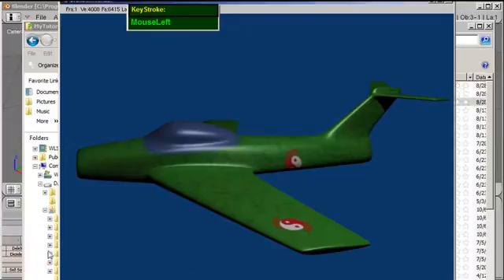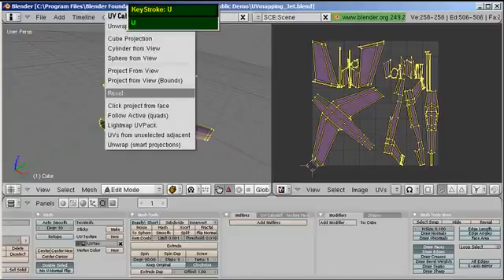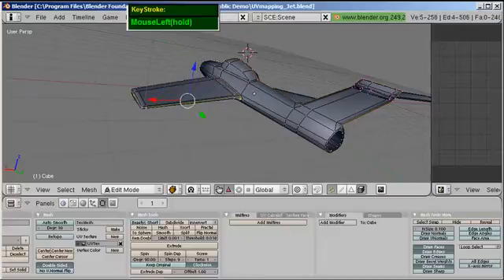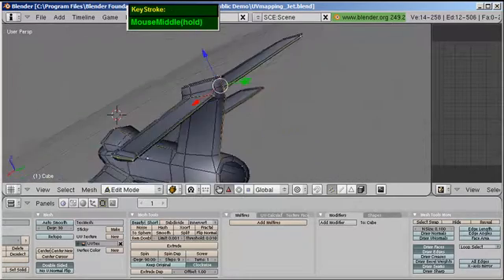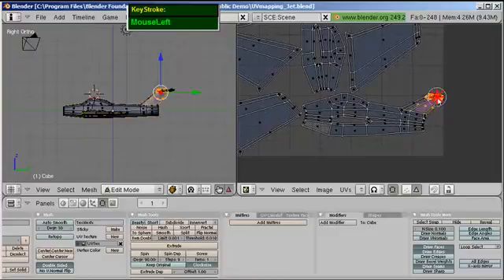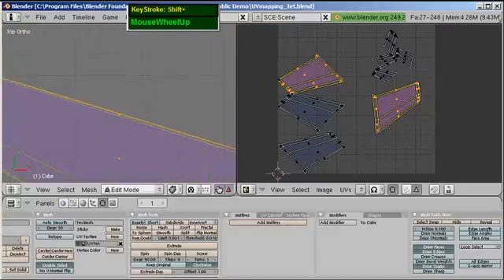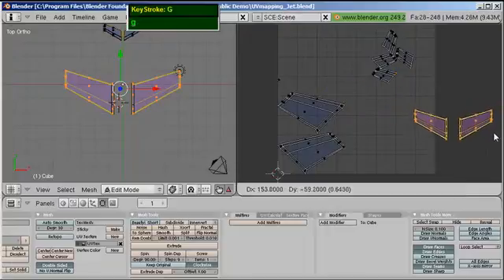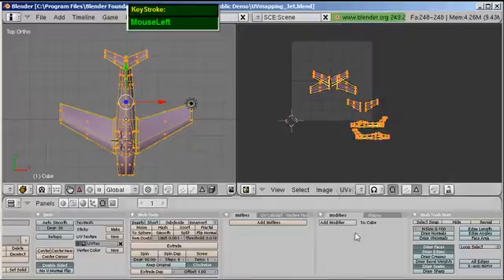Blender UV Texture Assignment for Simple Jet Plane model Part 1 of 2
This Video will teach the Blender novice how to use Blender's Powerful UV tools.